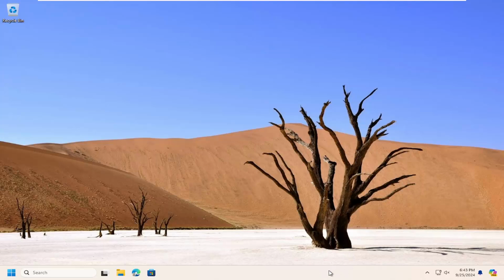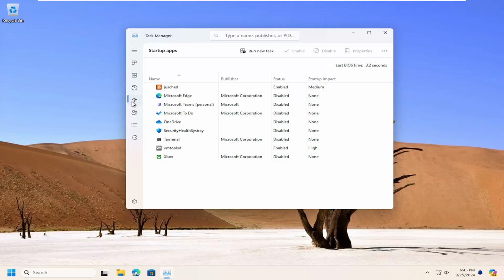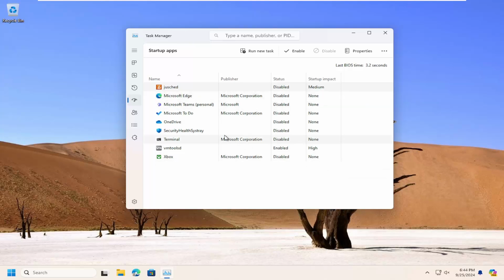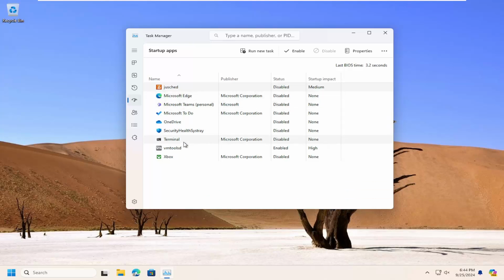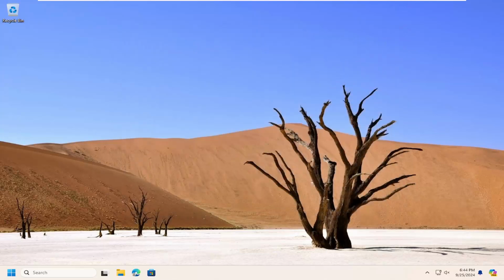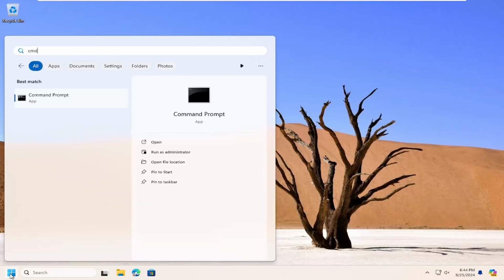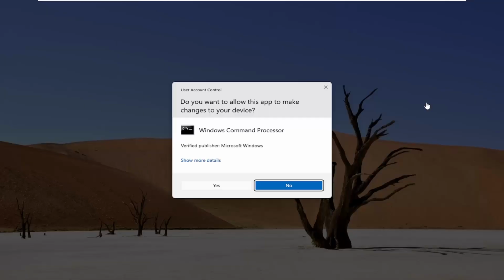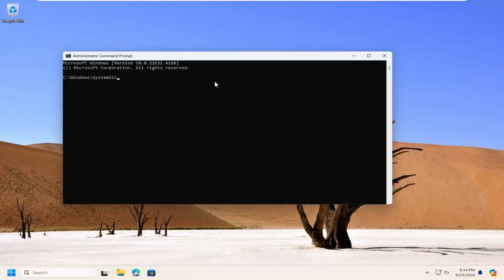How To Fix Windows 10 Stuck on Restarting Screen [Solved]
You need to restart your computer sometimes, but you may not succeed every time. People said they found their Windows 10 stuck on restarting; they waited for a very long time, but the computer still can’t boot successfully. Can this problem be fixed? What should they do?